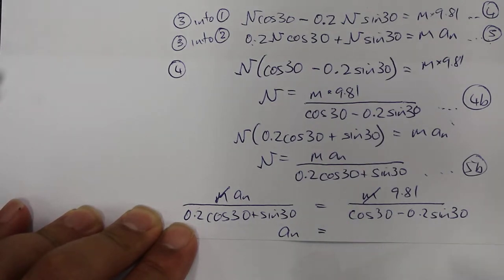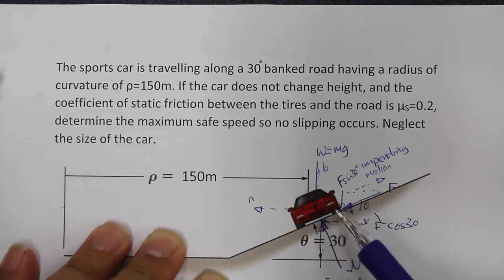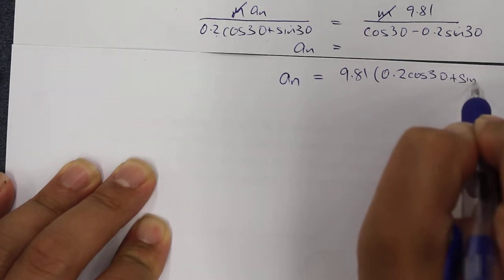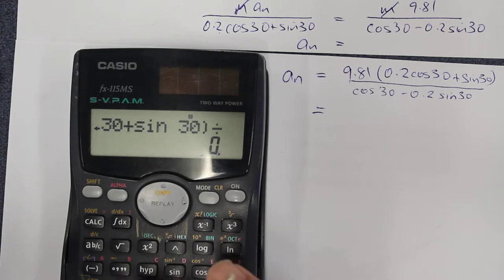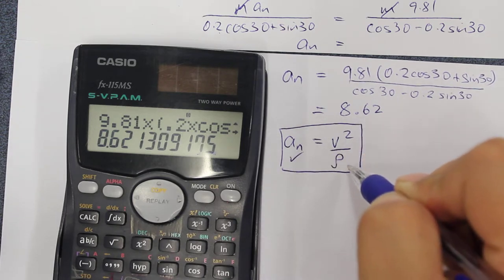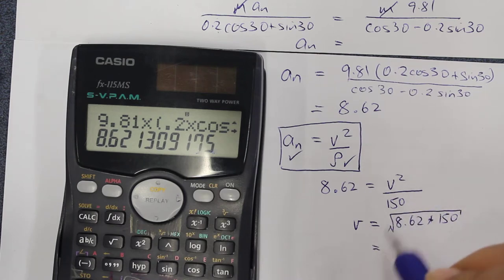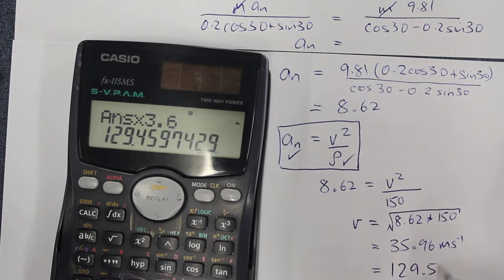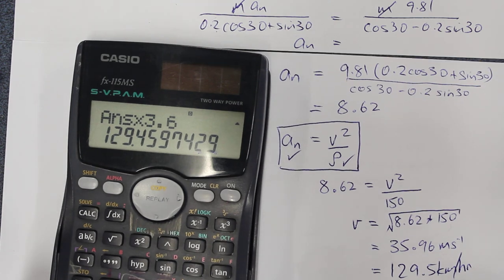Example - Max speed for car on Horizontal Track around constant radius curve (Part 2 of 2)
The sports car is travelling along a 30 banked road having a radius of curvature of ρ=150m. If the car does not change height, and the coefficient of static friction between the tires and the road is μS=0.2, determine the maximum safe speed so no slipping occurs. Neglect the size of the car.